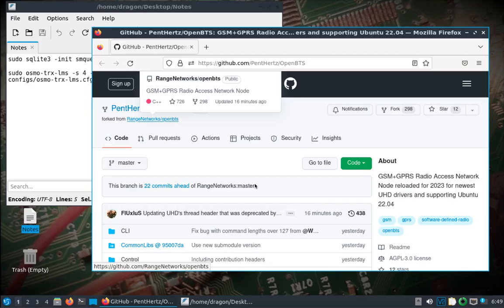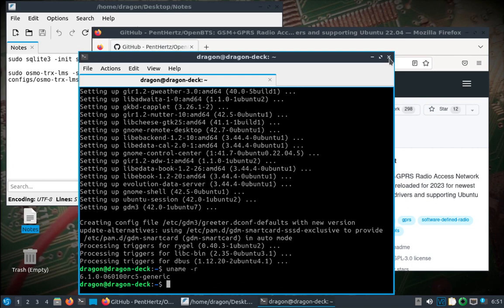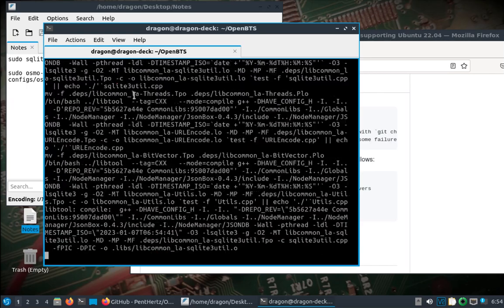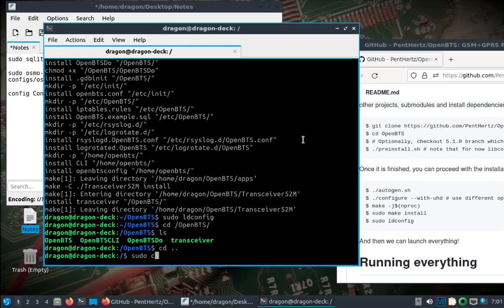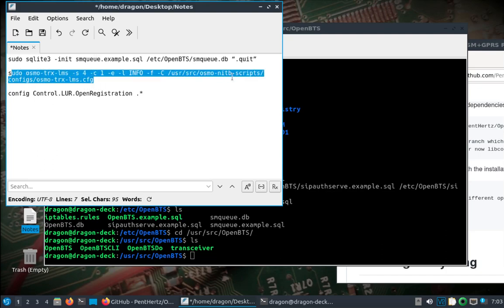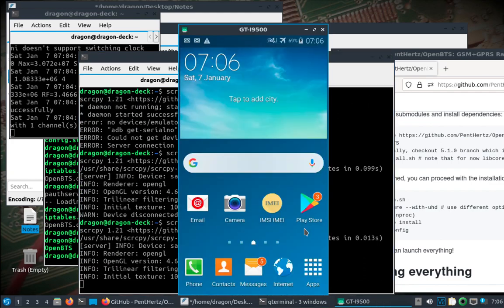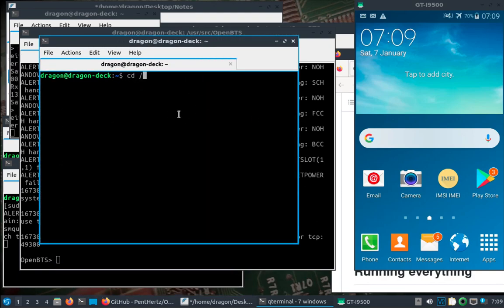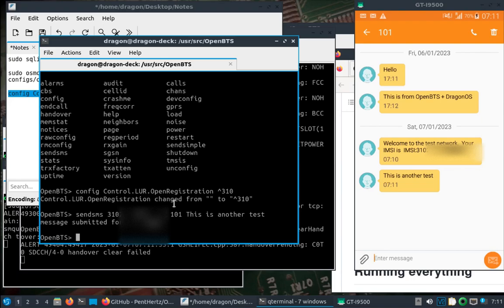DragonOS FocalX OpenBTS + SteamDeck in 2023 w/ LimeSDR Mini v1 (S4, FocalX R28)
Step by step video showing how to get the latest OpenBTS up and running on the Valve SteamDeck w/ DragonOS FocalX. I chose to use the LimeSDR Mini v1 to highlight the fact that what's needed to do so is already included in DragonOS FocalX and will most likely (not tested) work with the LimeSDR Mini v2 since it's I've used the latest 2022 LimeSuite, Firmware, etc. Keep fingers crossed!

The version of OpenBTS that's used in this video can be found here, master branch was used. I plan on including all of this in future versions of DragonOS FocalX.

It's important to note, transmitting in this case needs to be done so in a protected and shielded environment so as not to interfere with any existing networks. Most likely a license is needed to transmit in a legal fashion. I'm not encouraging any use beyond a research/learning setup.

As always, enjoy. Following these exact steps *should* result in the same experience. Understand that a phone capable of GSM w/ SIM card (can probably be any Sim) is required.